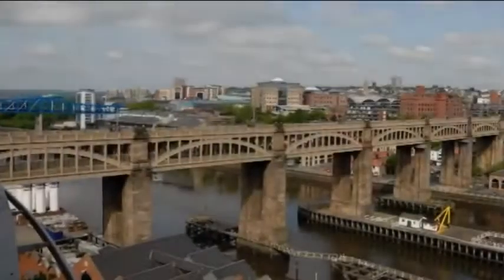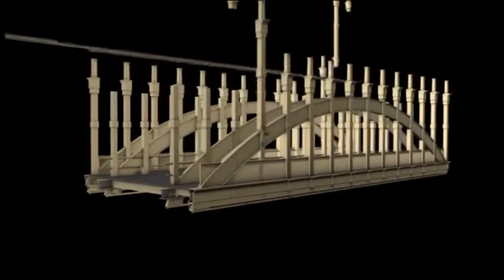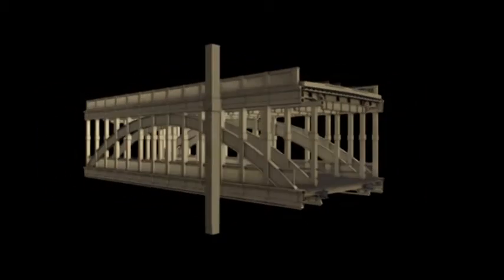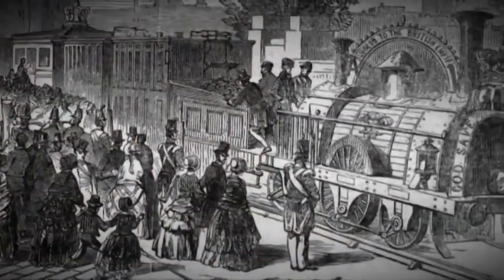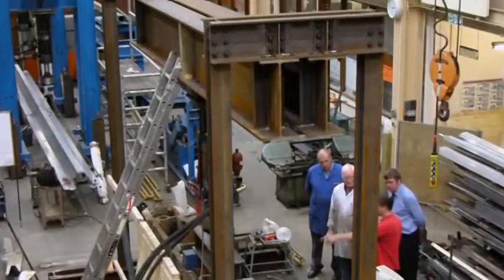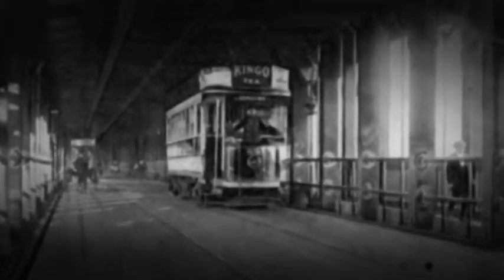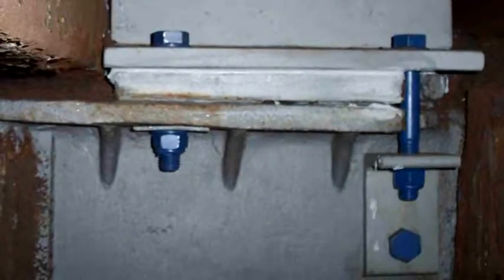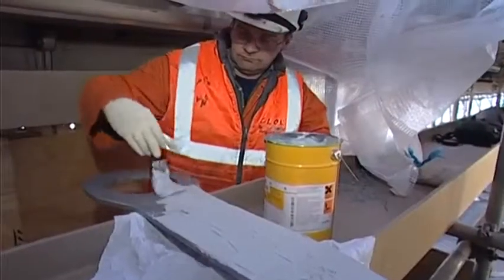The High Level Bridge Restoration Project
May Gurney's record of restoration works on the High Level Bridge